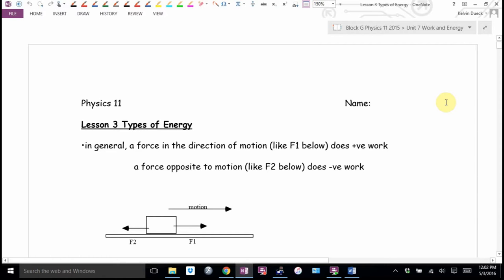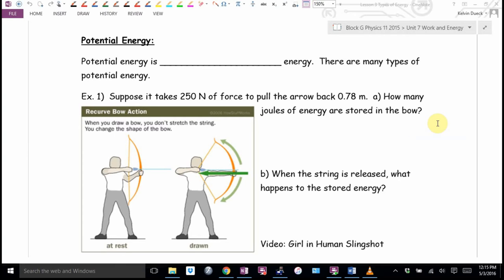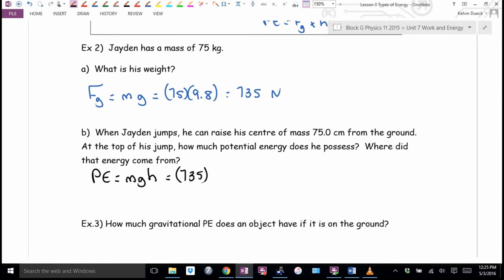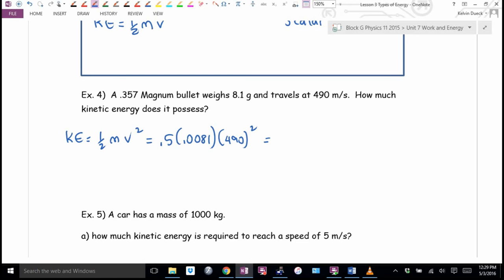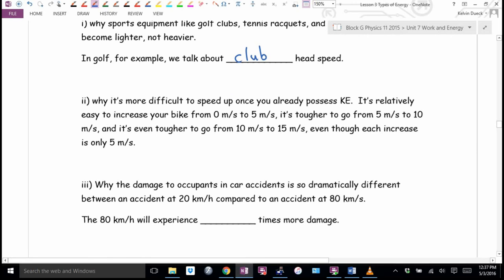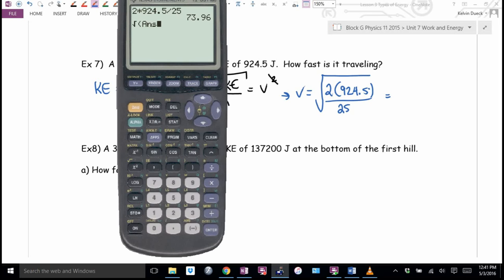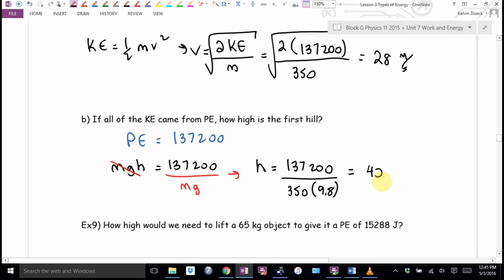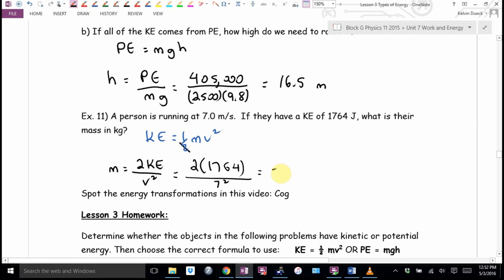Physics 11 U7L3 Types of Energy